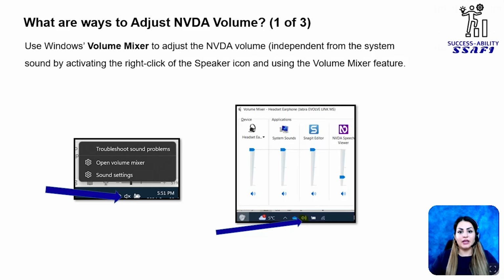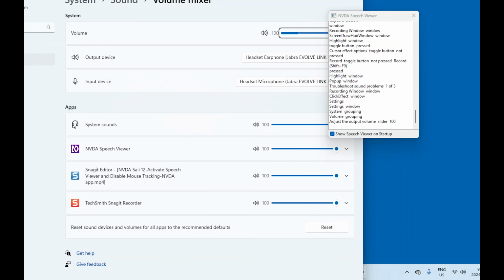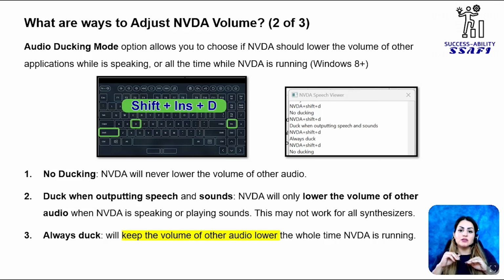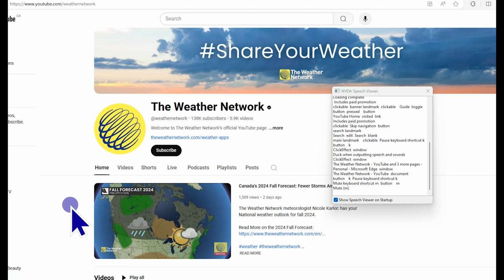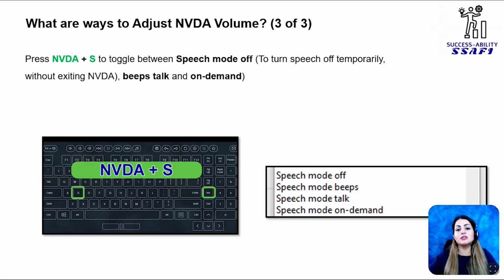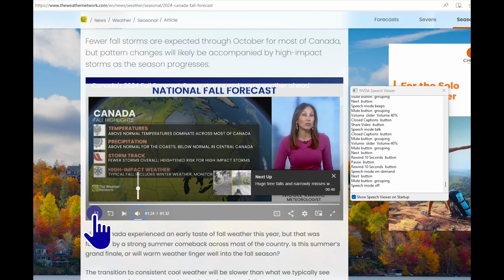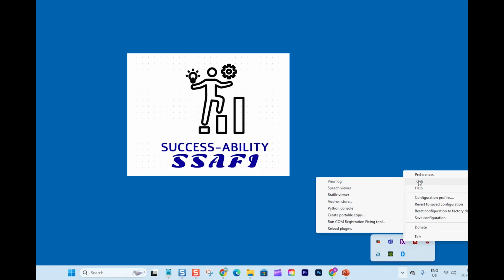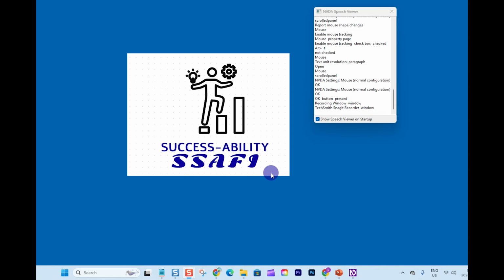NVDA Screen Reader Training - Part 2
Hi, and thank you for joining me to continue learning about NVDA and how to use it effectively. This is the second video in our series. In the first episode, we covered the basics: how to install, run, and stop this screen reader.

Today, we’re going to dive into some of the essential configuration settings that will enhance your screen reader experience.

During this session, we’ll explore: How to adjust the NVDA volume?
How to turn on the Speech Viewer feature?
How to stop Mouse Tracking feature?

My name is Salimeh Safi, and I'm an IAAP CPWA, ADS, WAS, CPACC, AODA, and NVDA-certified professional who has supported digital document transformation, usability, and accessibility improvements for over a decade. If you ever need assistance with accessible user experience design, development, and testing, please feel free to connect with me on LinkedIn and I'll be delighted to discuss how we can collaborate and share ideas to improve your digital craft.